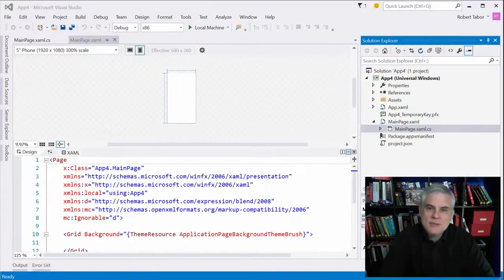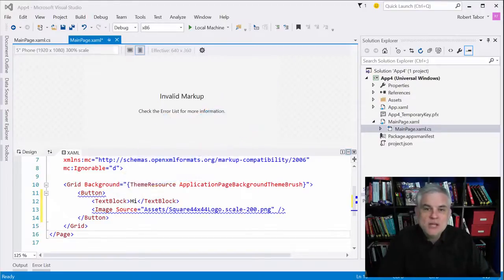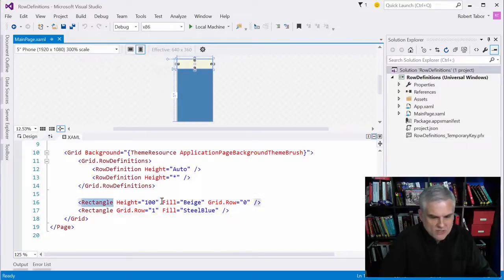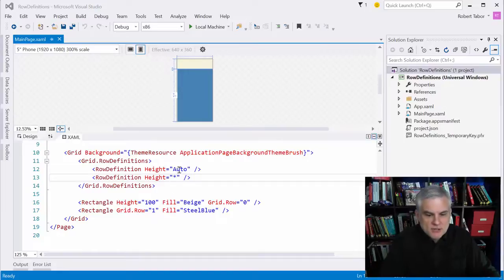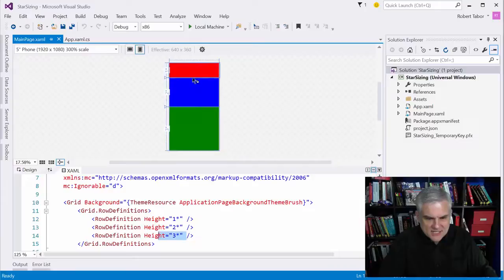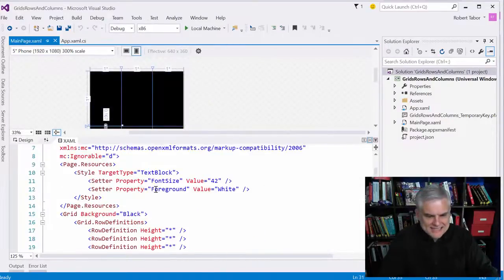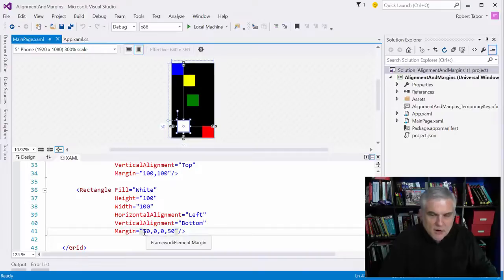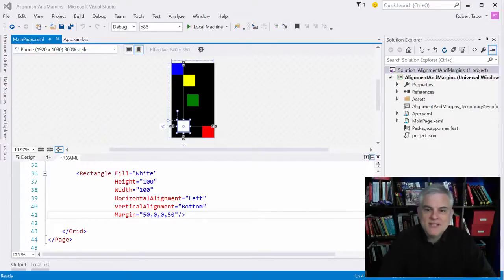UWP 008 XAML Layout with Grids